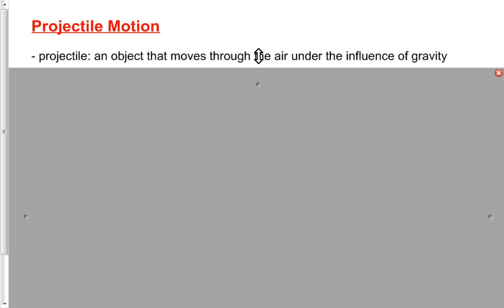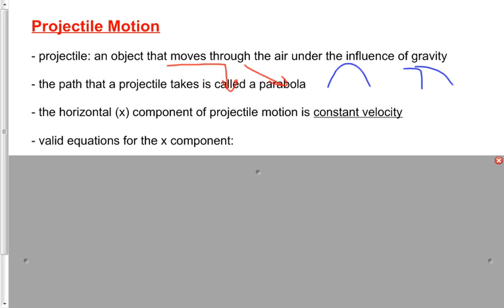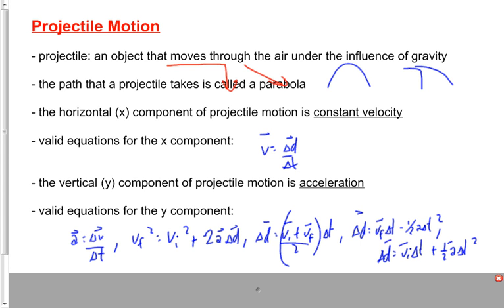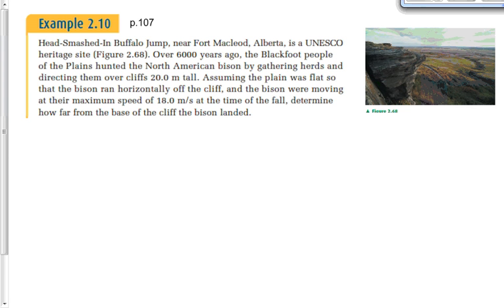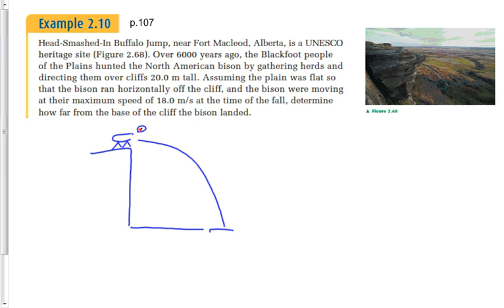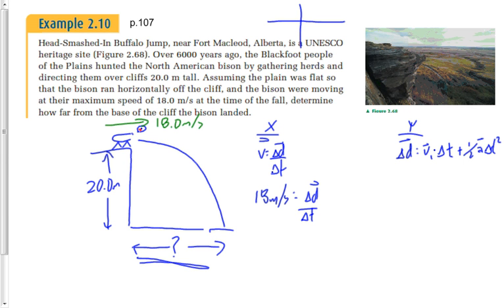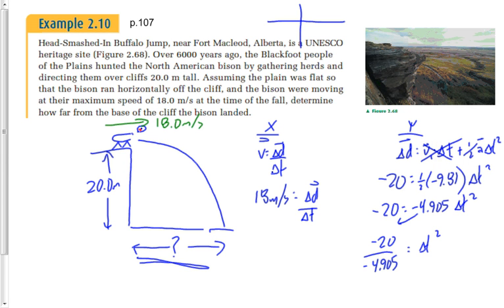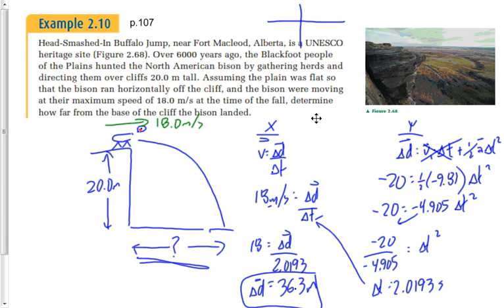(122-P2015S) Projectile Motion Introduction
Introduction to horizontally launched projectile motion problems.